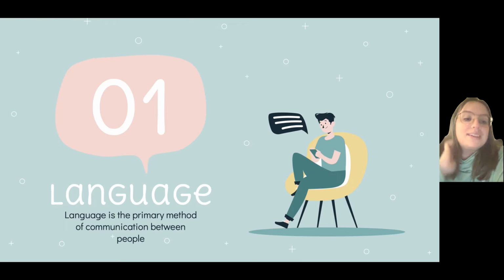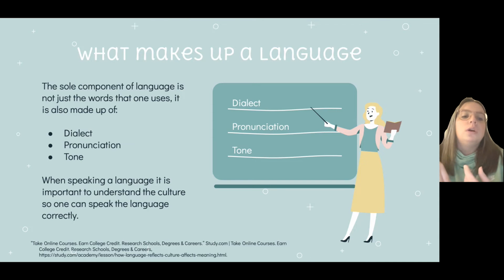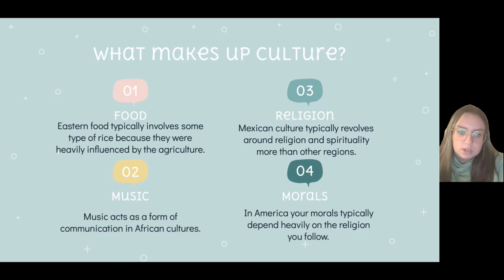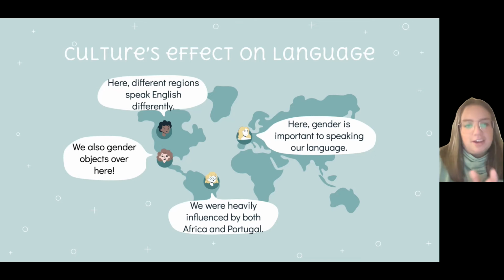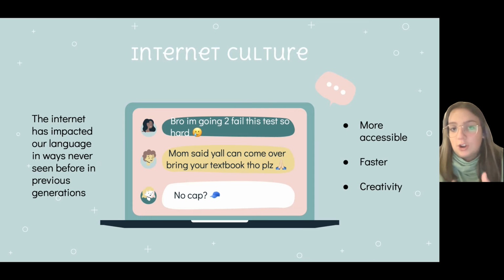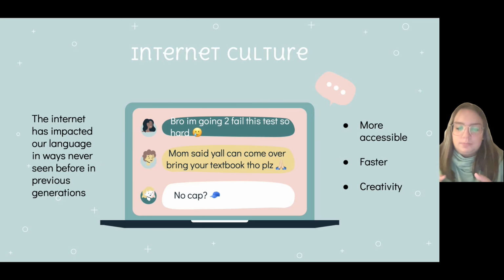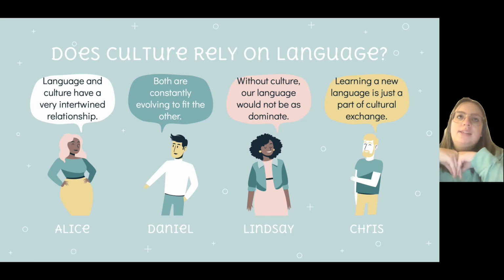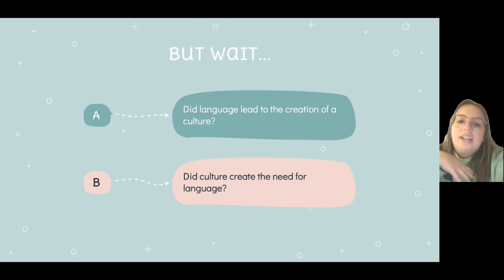History of the English Language - Final Project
The relationship between culture and language